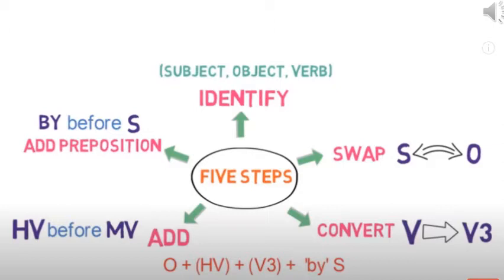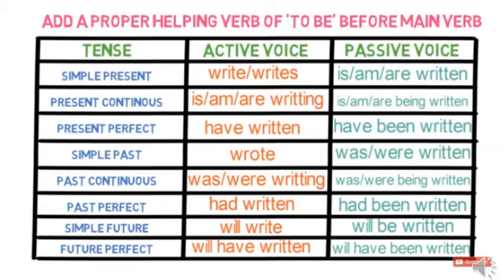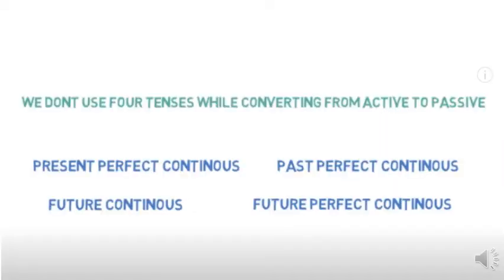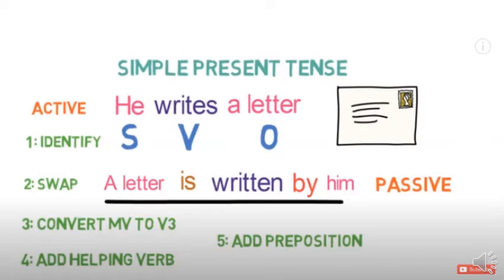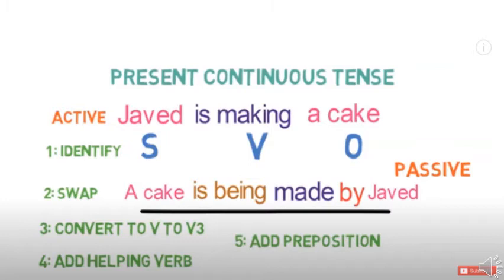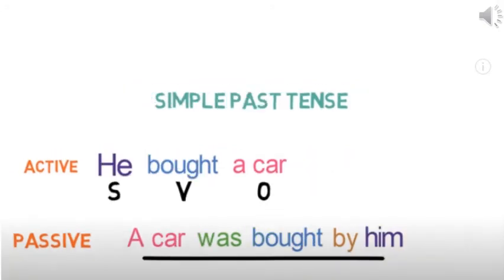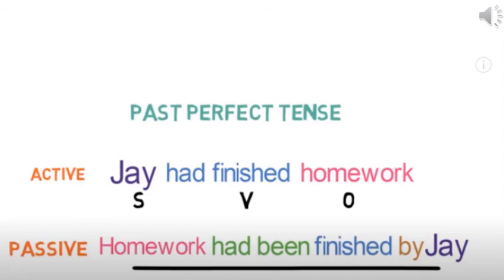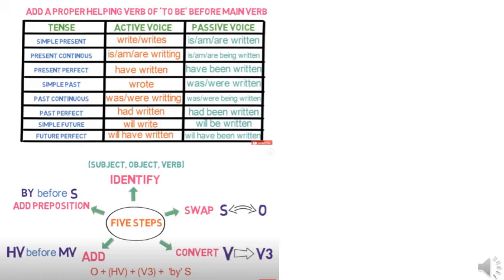ACTIVE & PASSIVE VOICE PART 2